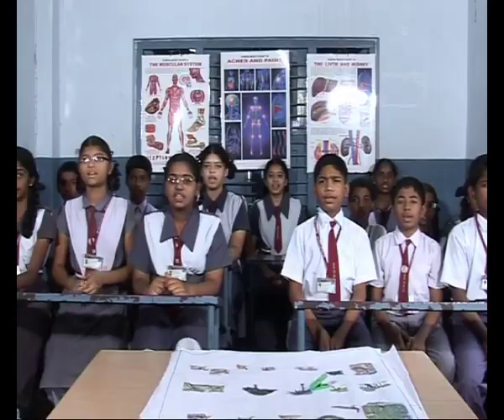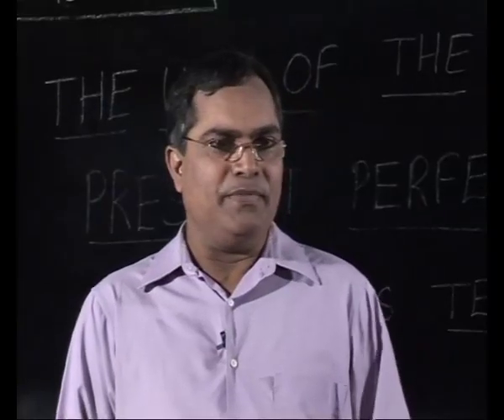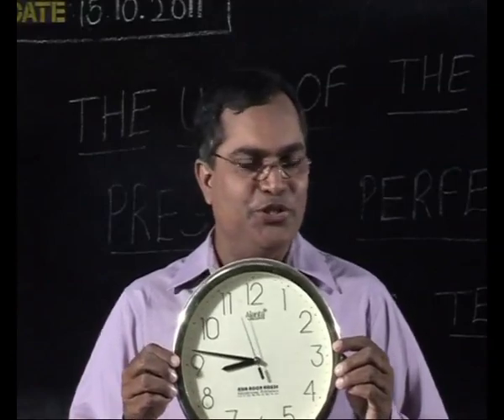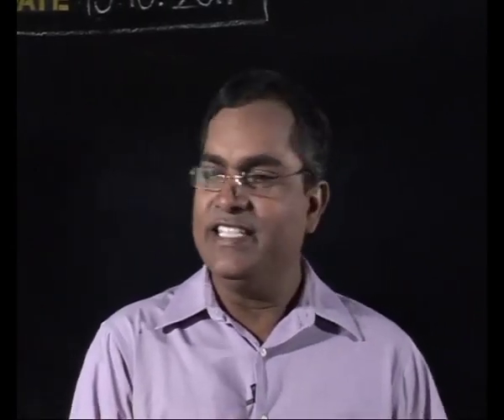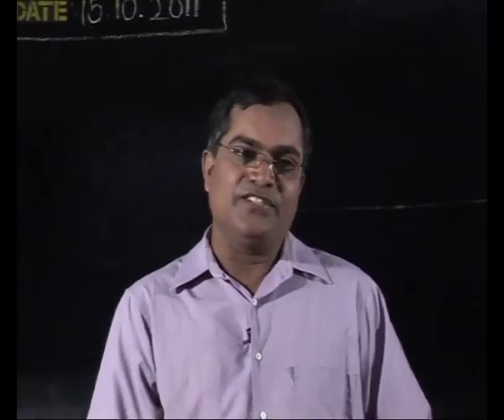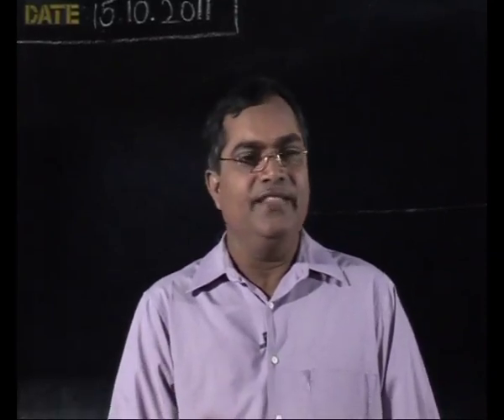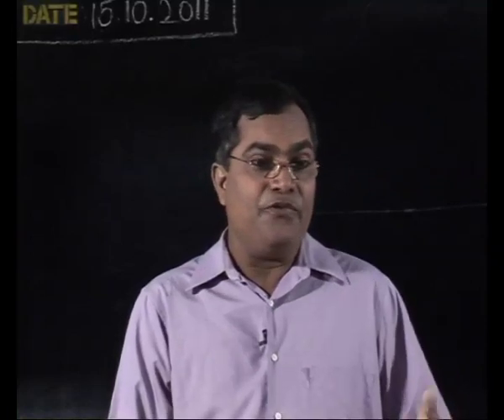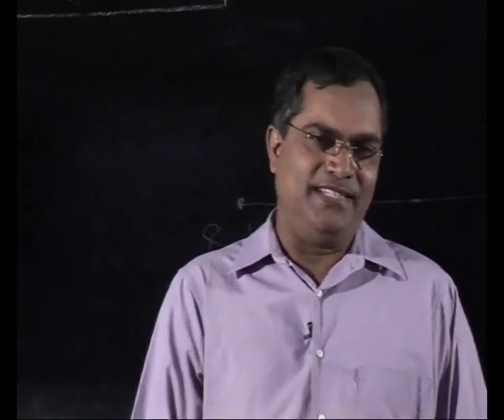THE USE OF PRESENT PERFECT CONTINOUS TENSE